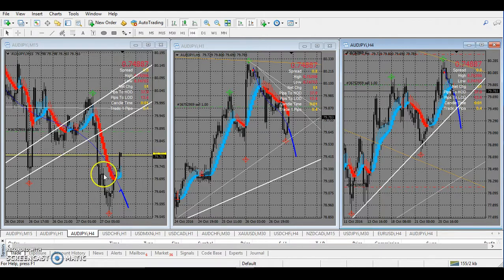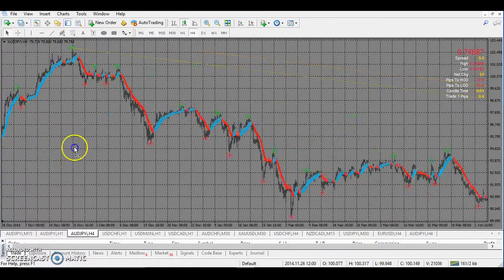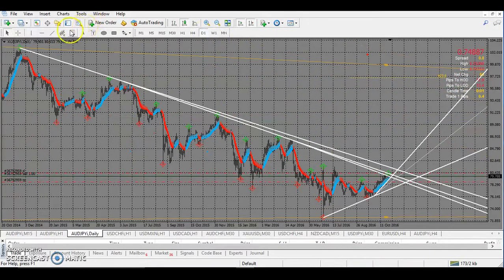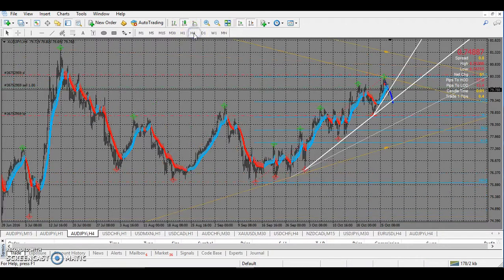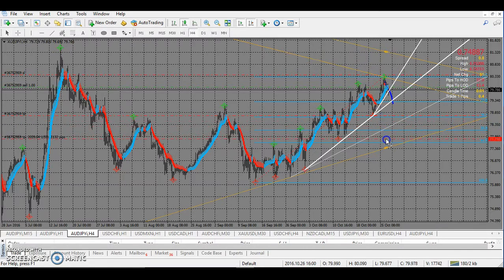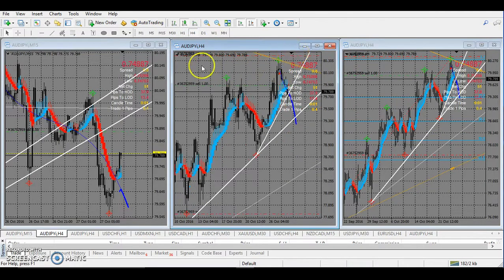The Blackprint Strategy - Forex Strategy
If you'd like my strategy feel free to add and inbox me on Facebook